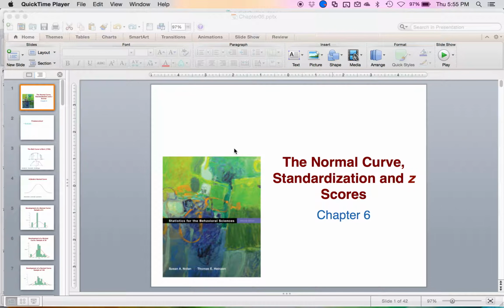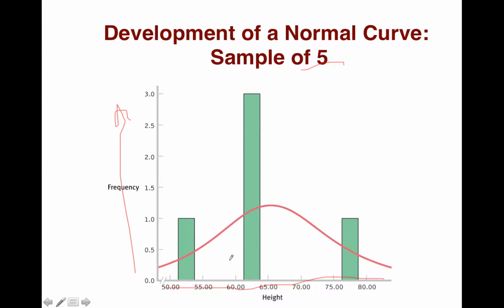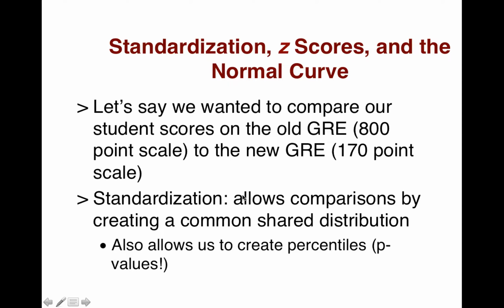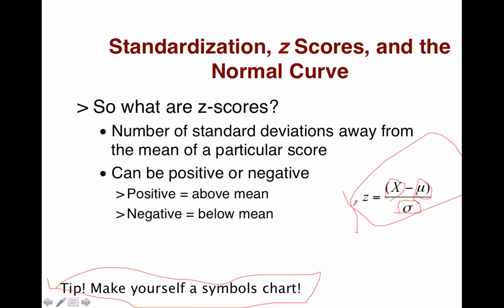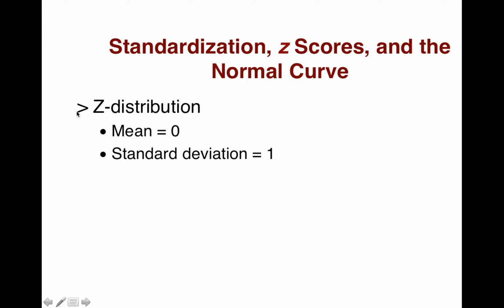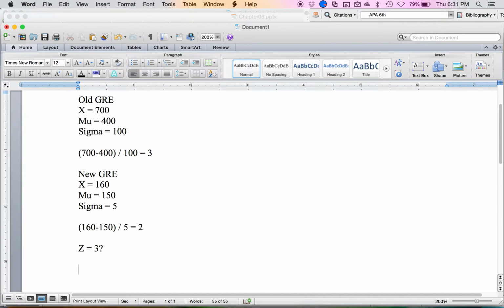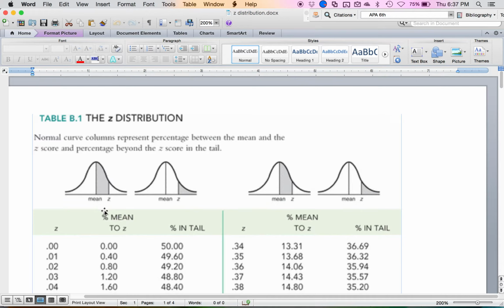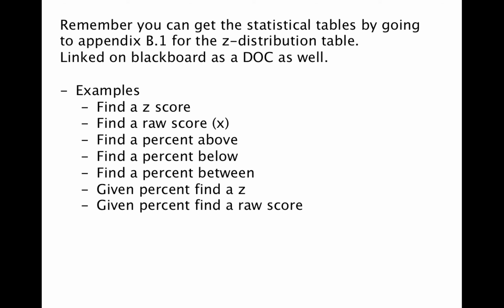Statistics Z-Score Lecture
This video covers the basic concepts behind z-scores, how to calculate them, and find percentages under the curve.

Note: This video has an unfortunate amount of background noise and will be replaced sometime in the future.

Used in the following courses: Basic Statistics